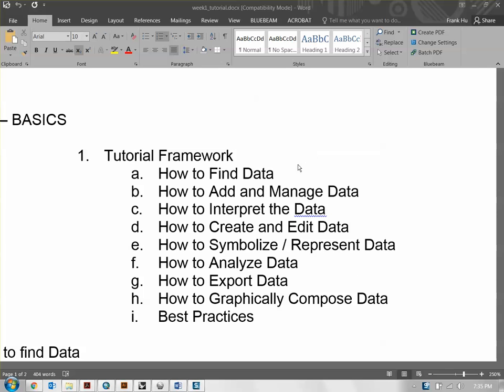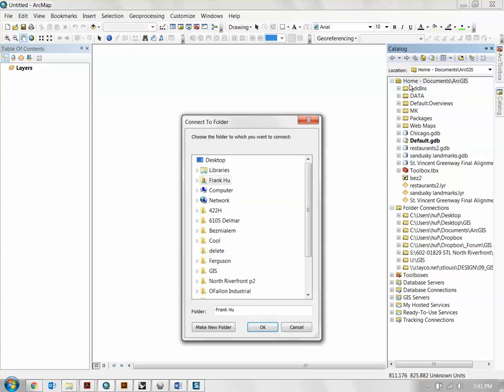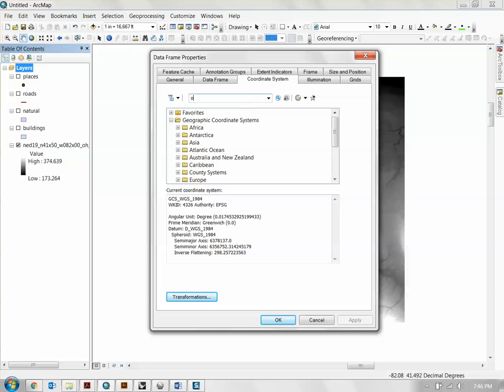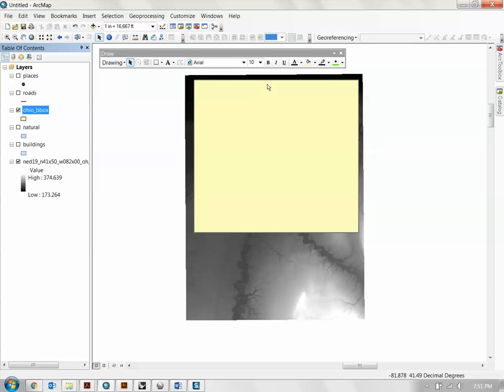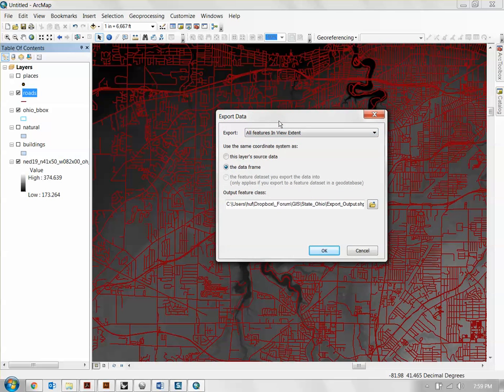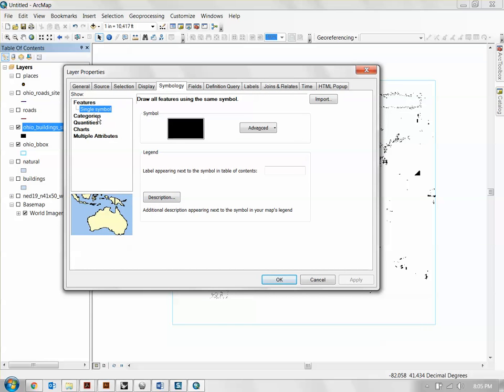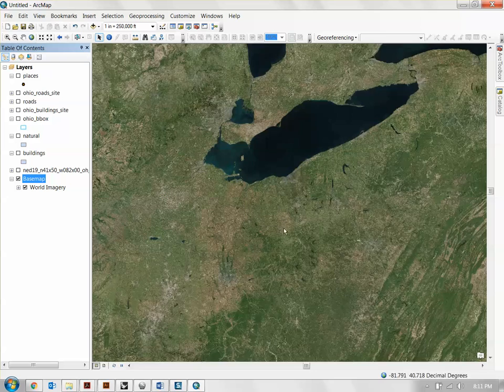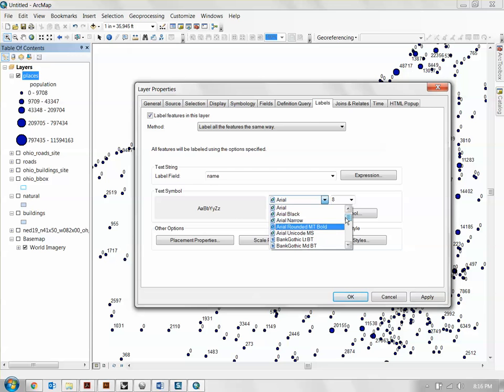Week One - ArcGIS Basics